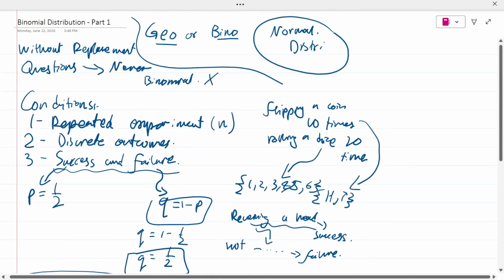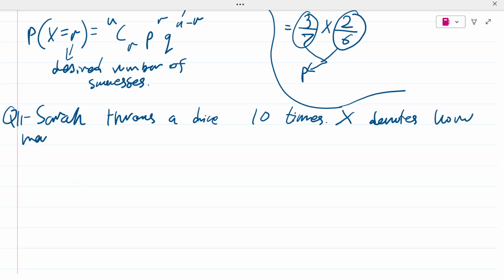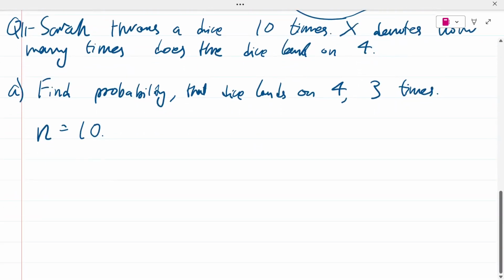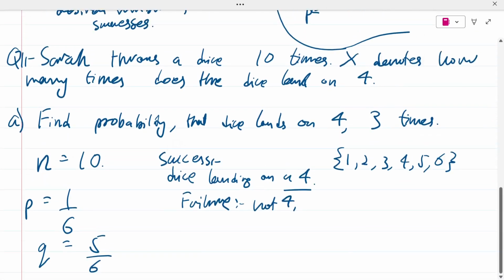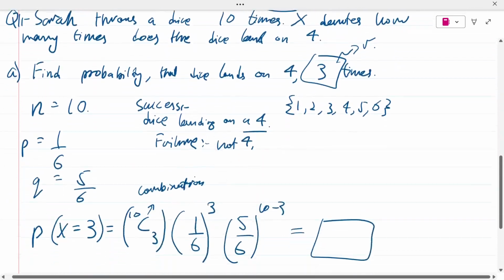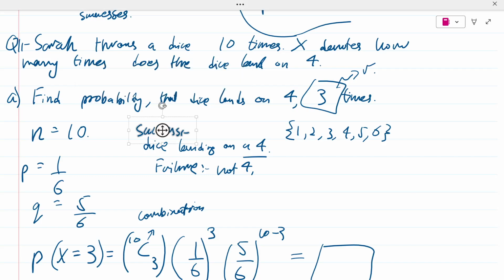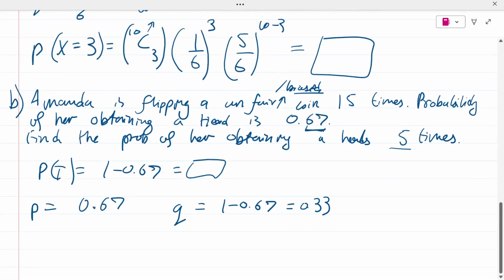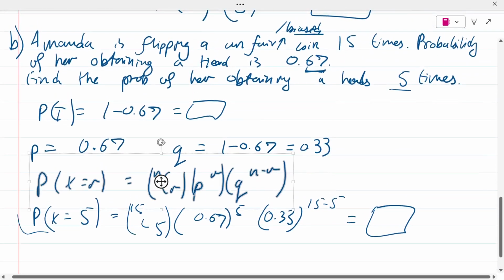S1 Binomial Distributions - Formula and Questions Part #1 - Cambridge AS & A levels Mathematics 9709